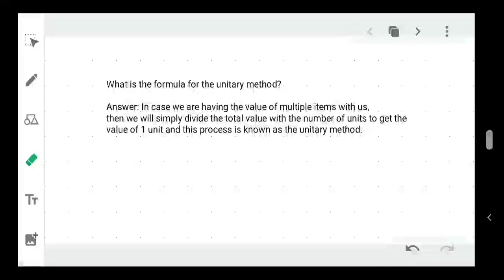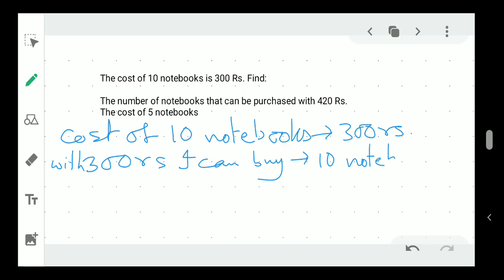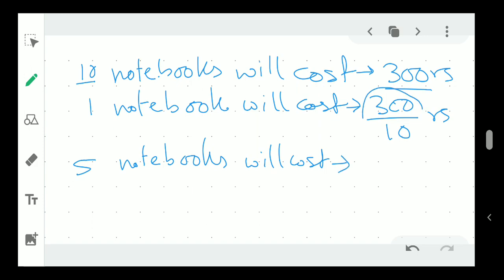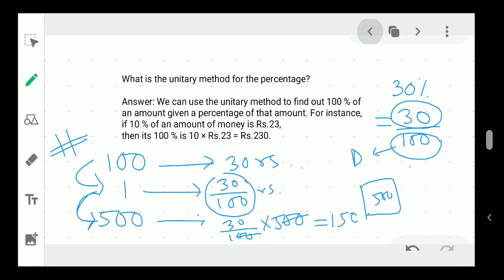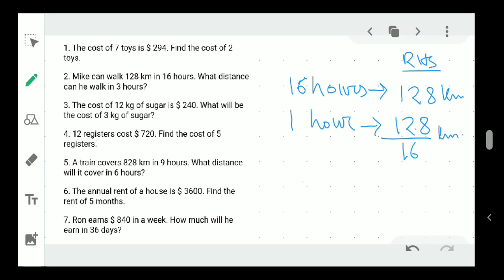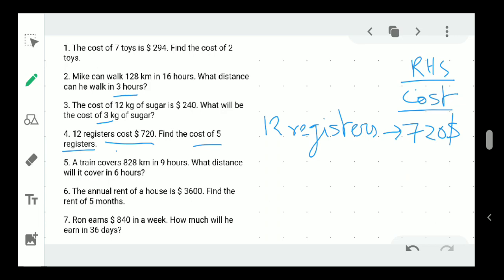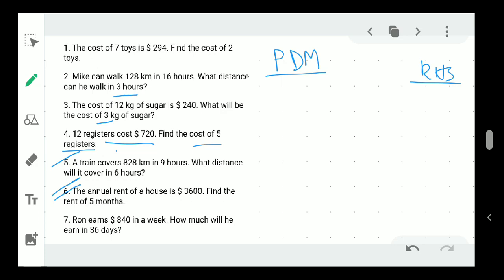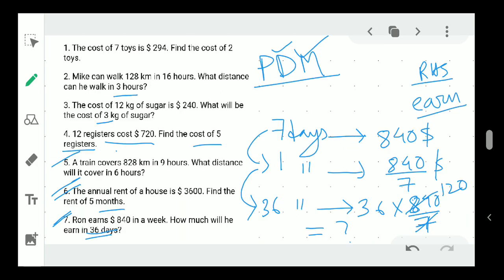Unitary method....PDM rule